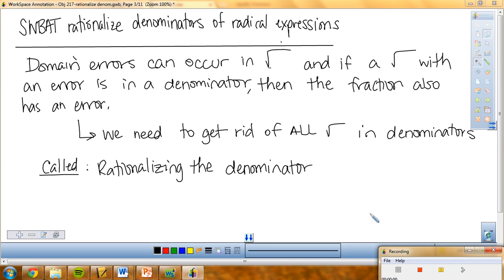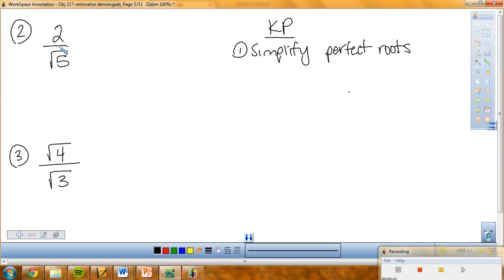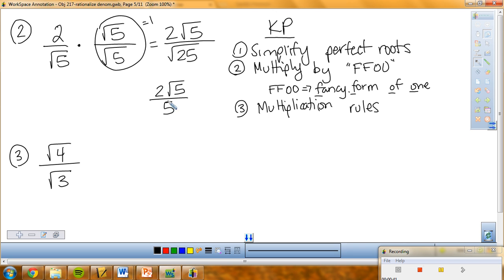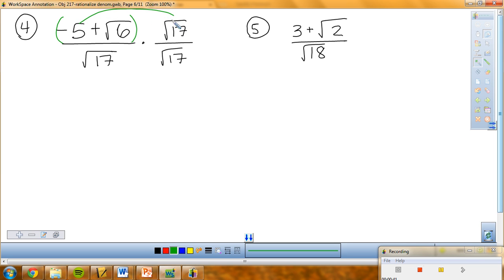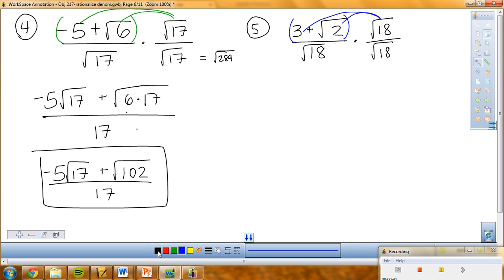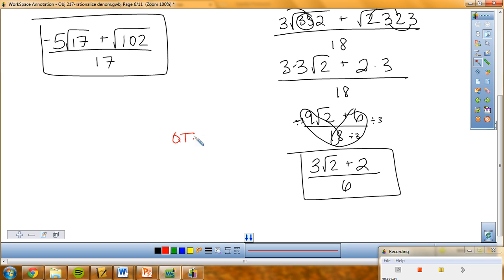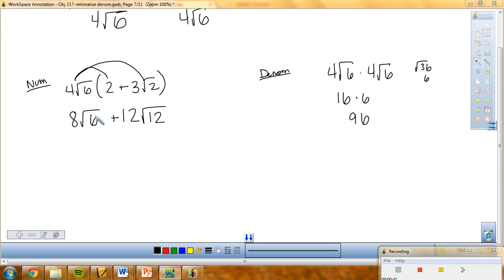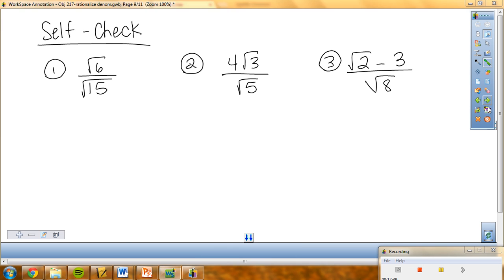Obj 217 rationalize denom